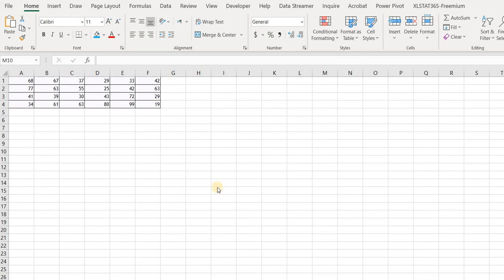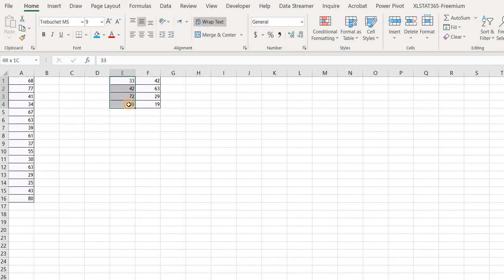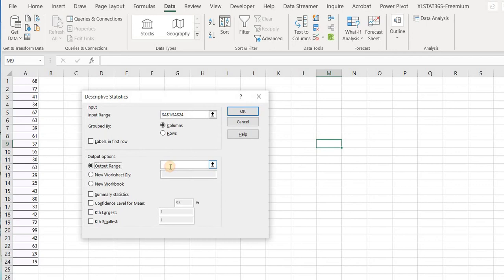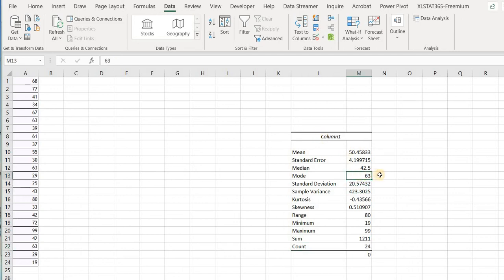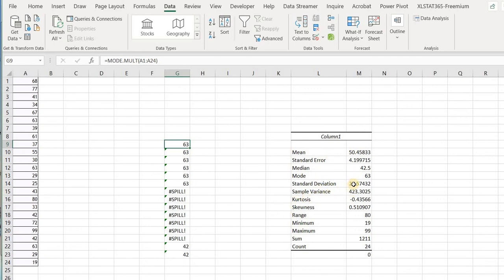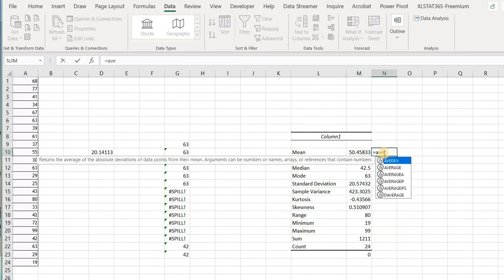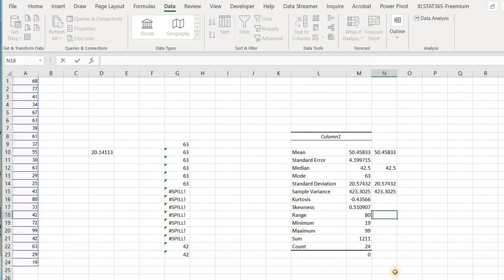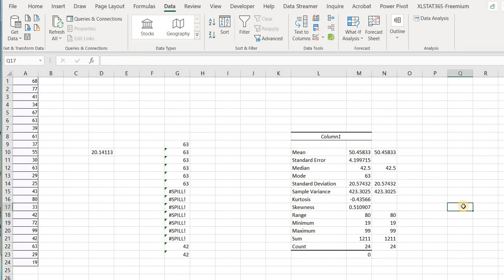Summary Statistics Measures of Center and Spread Using the Data Analysis on Excel